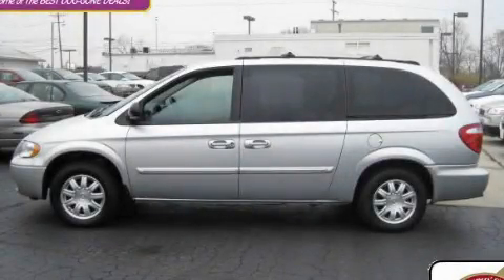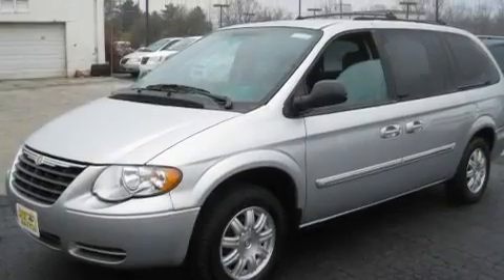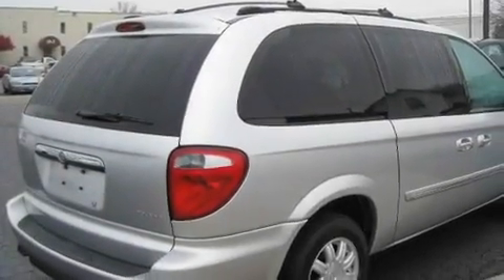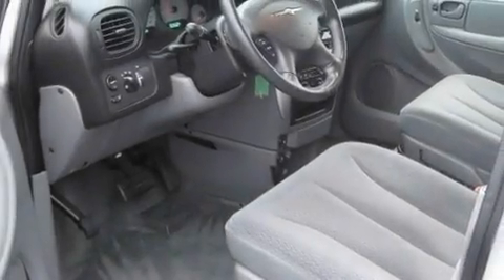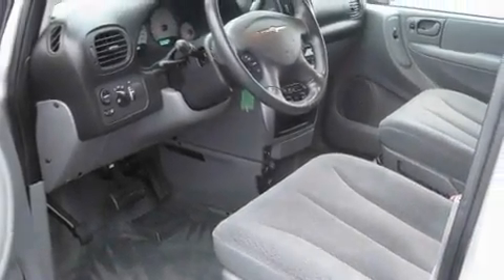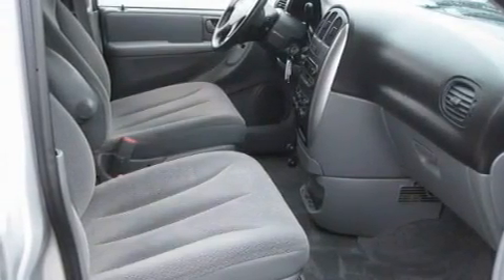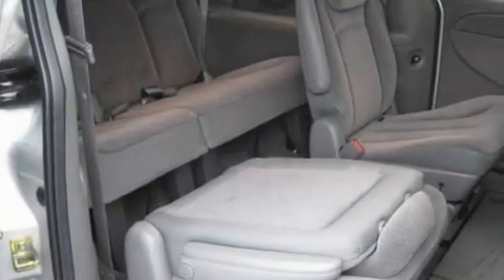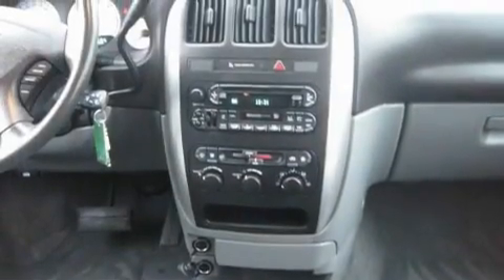2006 Chrysler Town & Worthington OH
Year: 2006
 Make: Chrysler
 Model: Town &
 Engine: 3.8L 6-Cylinder
 Trans.: automatic
 Exterior: Bright Silver Metallic
 Miles: 72,165
 Interior: Med Slate Gray

 Used 2006 Chrysler Town & Worthington OH